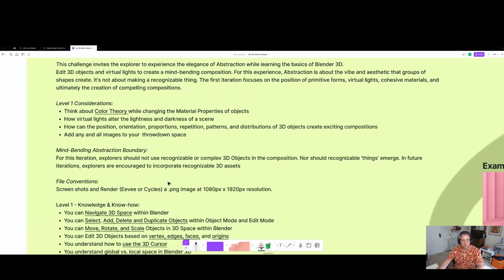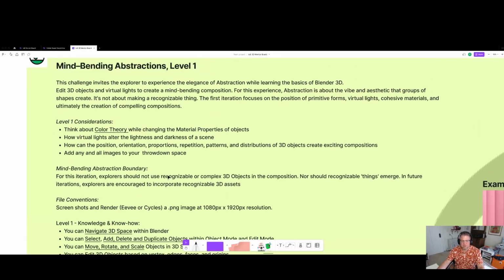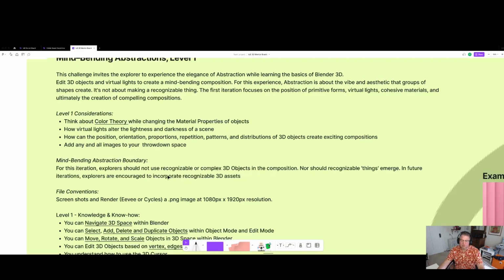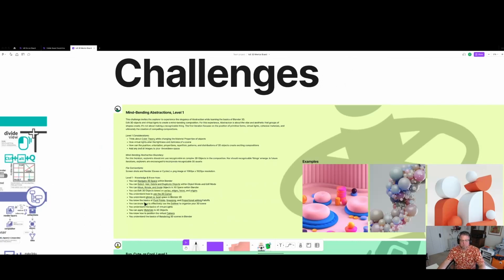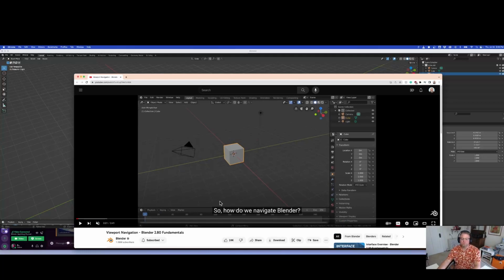Fresh Juice Company - Introducing Challenge 1: Mind-Bending Abstractions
Streamed on 20 July 2023 using OBS
Figma Desktop Client

If you are interested in joining our no-obligation learning community on Discord, leave me a message.